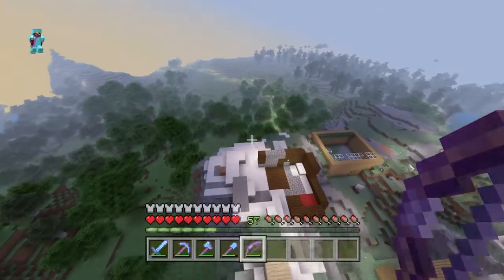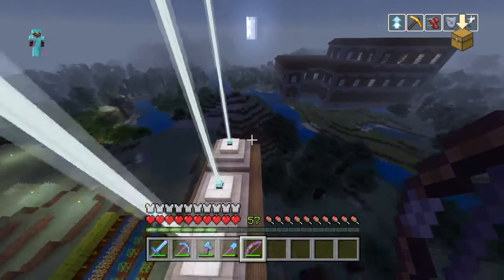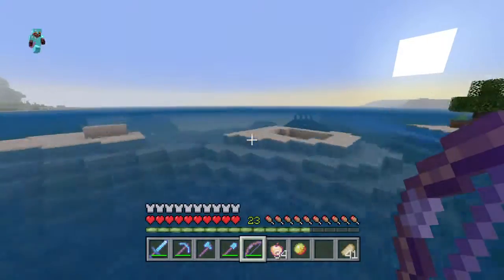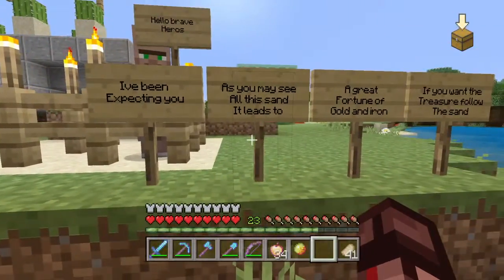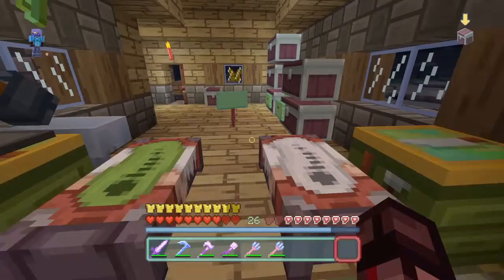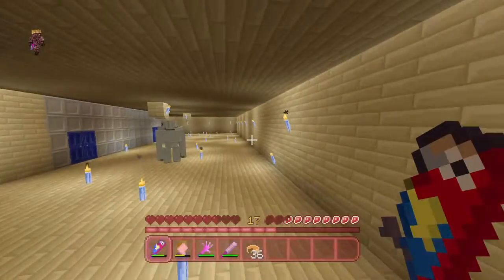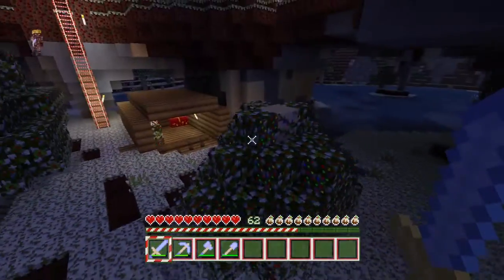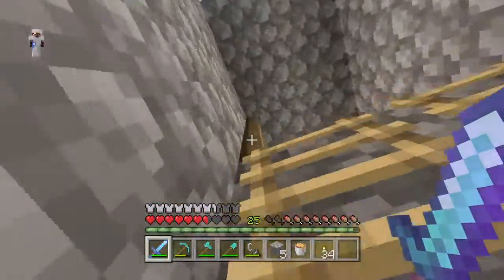Minecraft season 9 ep 4 or 5 going down memory lane